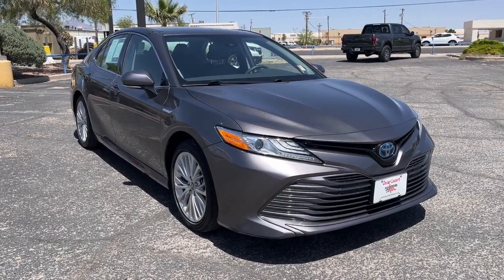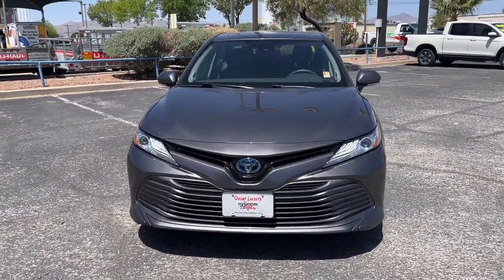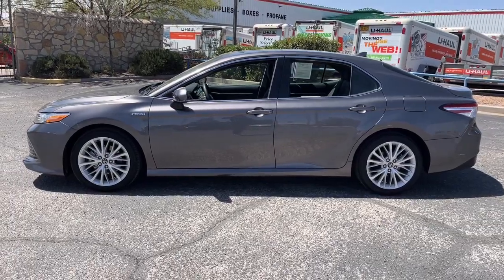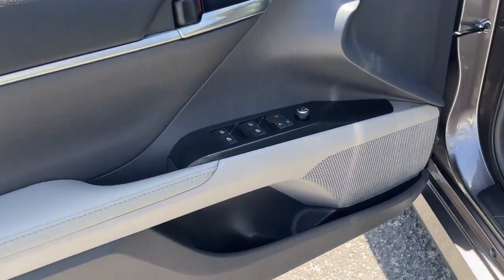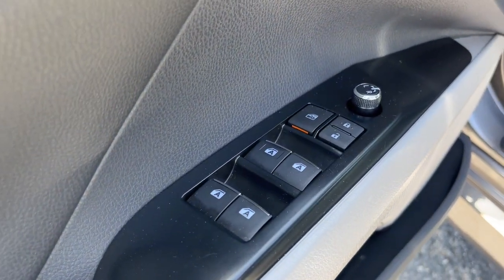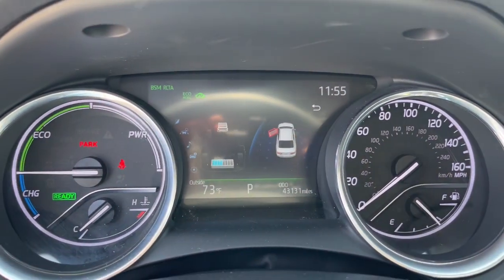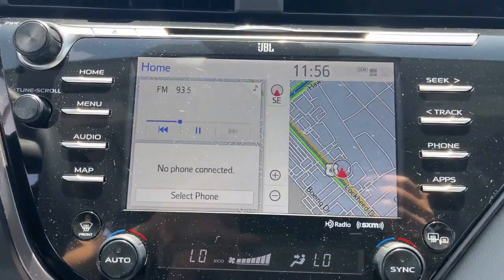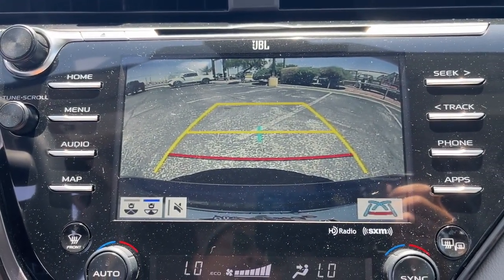2020 Toyota Camry Hybrid El Paso, Las Cruces, Alamogordo, Ruidoso, Carlsbad PH007480A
Predawn Gray Mica Used 2020 Toyota Camry Hybrid XLE available in El Paso, Texas at Hyundai of El Paso. Servicing the Las Cruces, Alamogordo, Ruidoso, Carlsbad, TX area.

2020 Toyota Camry Hybrid XLE Gray 2.5L I4 DOHC 16V eCVT FWD Bluetooth, Backup Camera, 2.5L I4 DOHC 16V. CARFAX One-Owner. Clean CARFAX. 44/47 City/Highway MPG
Wheels: 8.0J x 18 Chrome Machined-Finish Alloy,Multi-Stage Heated Front Bucket Seats,Leather Seat Trim,Radio: AM/FM/HD Audio Plus,4-Wheel Disc Brakes,6 Speakers,Air Conditioning,Electronic Stability Control,Front Bucket Seats,Front Center Armrest,Leather Shift Knob,ABS brakes,Alloy wheels,Automatic temperature control,Brake assist,Bumpers: body-color,CD player,Delay-off headlights,Driver door bin,Driver vanity mirror,Dual front impact airbags,Dual front side impact airbags,Four wheel independent suspension,Front anti-roll bar,Front dual zone A/C,Front reading lights,Fully automatic headlights,Garage door transmitter: HomeLink,Heated door mirrors,Heated front seats,Illuminated entry,Knee airbag,Low tire pressure warning,Occupant sensing airbag,Outside temperature display,Overhead airbag,Overhead console,Panic alarm,Passenger door bin,Passenger vanity mirror,Power door mirrors,Power driver seat,Power passenger seat,Power steering,Power windows,Radio data system,Rear anti-roll bar,Rear reading lights,Rear seat center armrest,Rear side impact airbag,Rear window defroster,Remote keyless entry,Security system,Speed control,Speed-sensing steering,Split folding rear seat,Steering wheel mounted audio controls,Telescoping steering wheel,Tilt steering wheel,Traction control,Trip computer,Turn signal indicator mirrors,Variably intermittent wipers,Rear beverage holders,Auto-dimming Rear-View mirror,Heads-Up Display,Compass,AM/FM radio: SiriusXM,Exterior Parking Camera Rear,Auto High-beam Headlights,Emergency communication system: Safety Connect with 1-year trial,Apple CarPlay/Android Auto